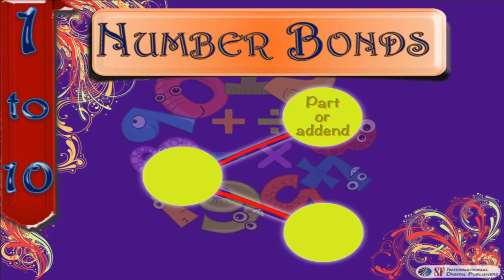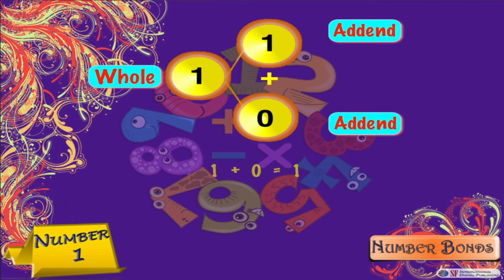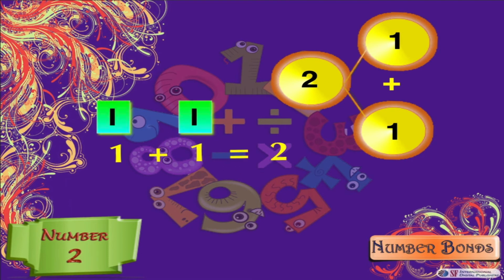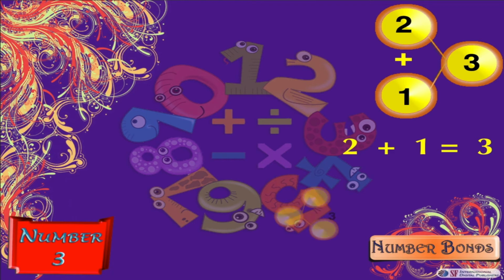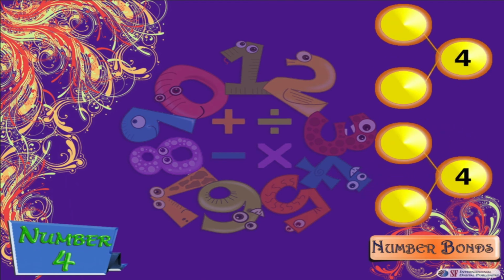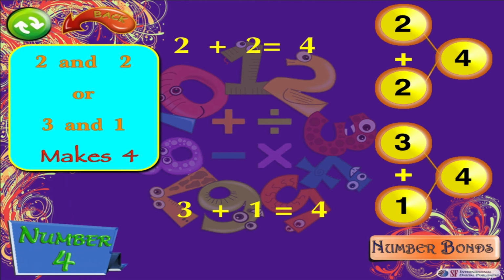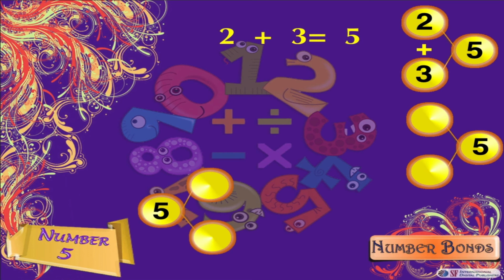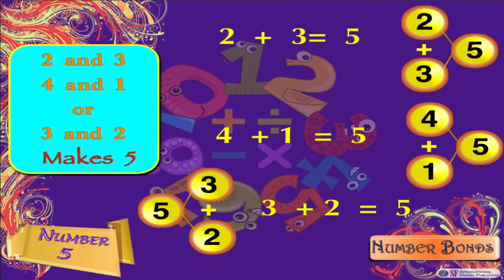Number bonds from 1 to 5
You can download our Complete Educational Interactive Digital eBook for Real Life Maths (Let's Calculate) - Year 1C